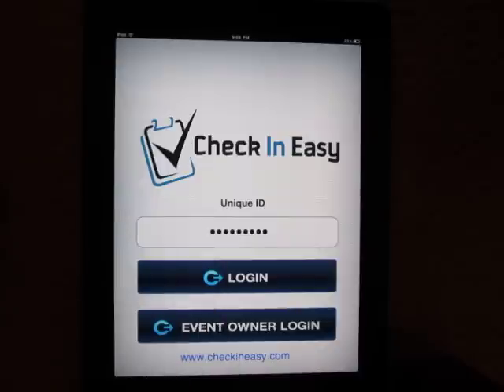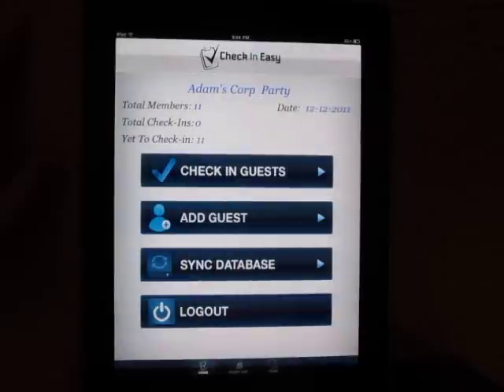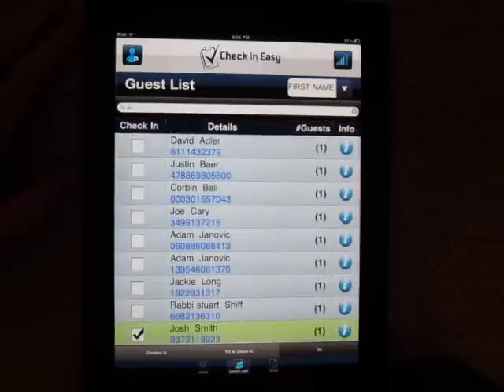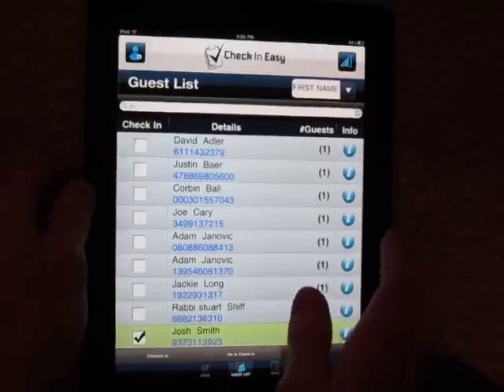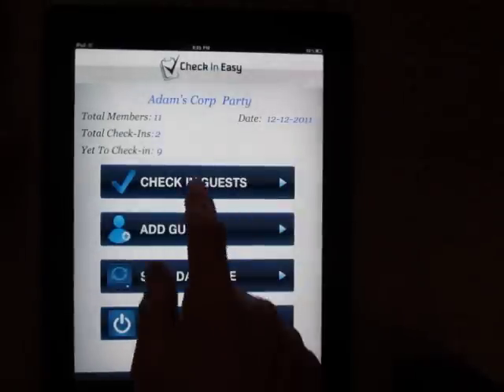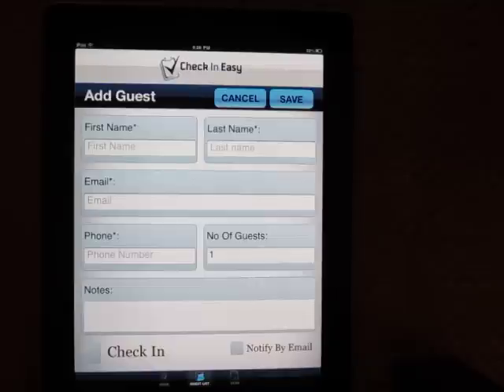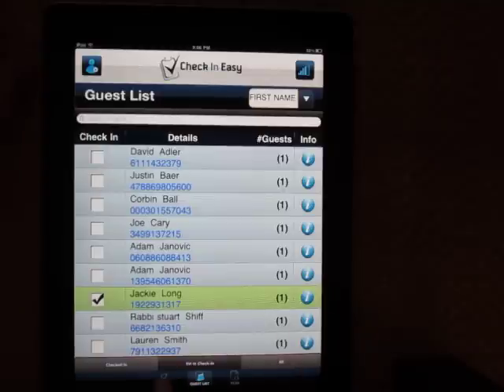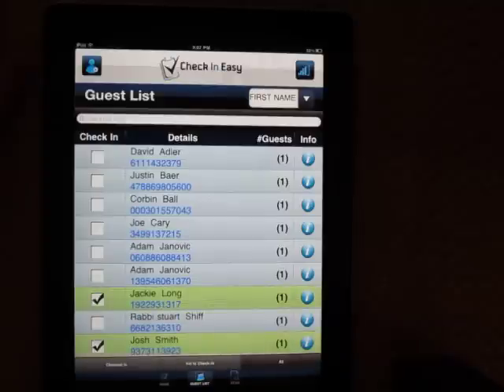EVENT CHECK-IN APP - CHECKINEASY.COM - QUICK TOUR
Event check-in app quick feature tour. Check-in you guests without an ugly clipboard and paper guestlist.